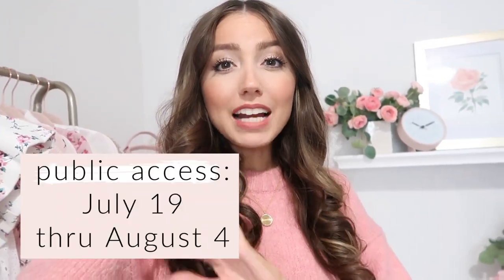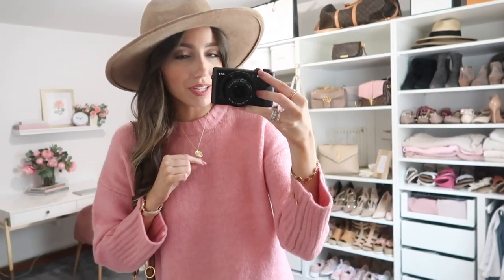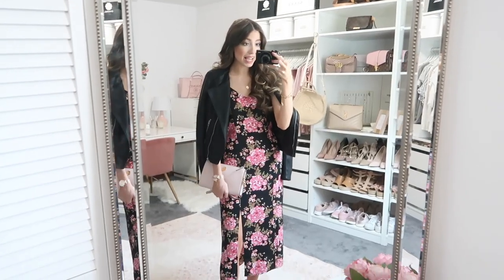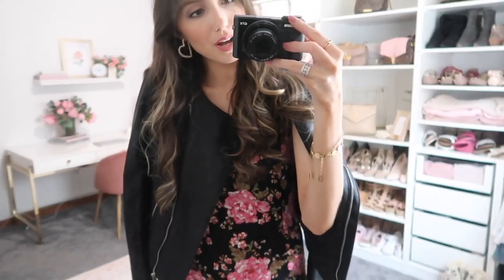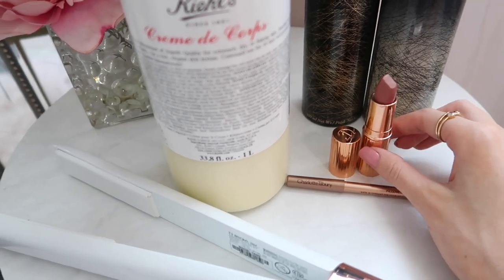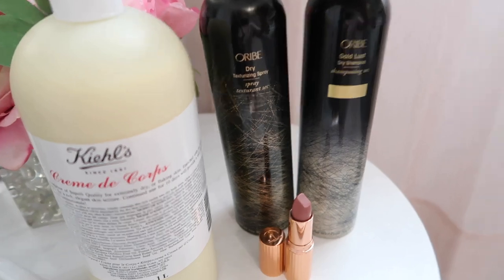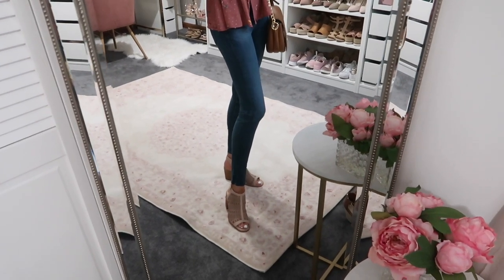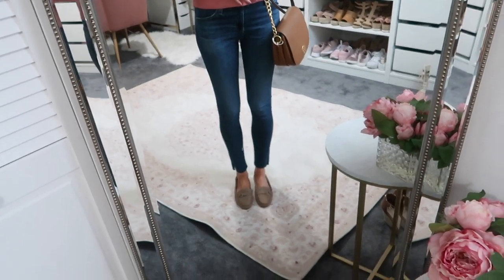NORDSTROM ANNIVERSARY SALE TRY ON HAUL 2019 | ITEMS IN STOCK!!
Sharing a Nordstrom Anniversary Sale Try On Haul 2019 + Items in stock!! (sizing details included in the blog post)